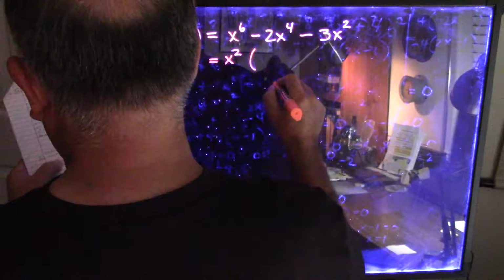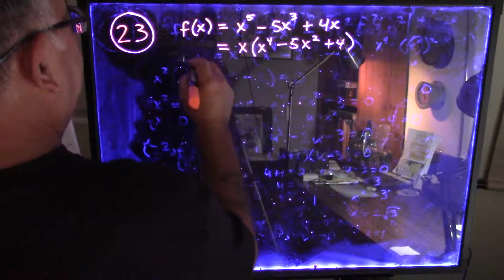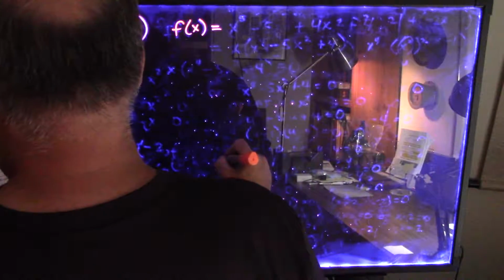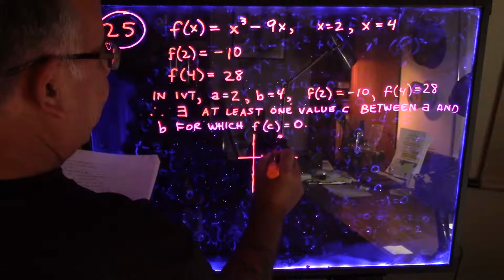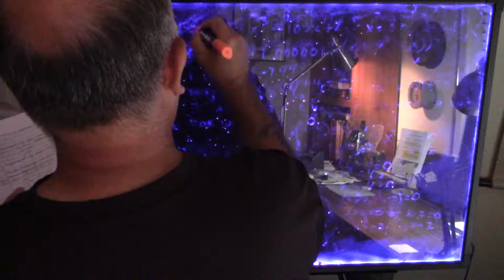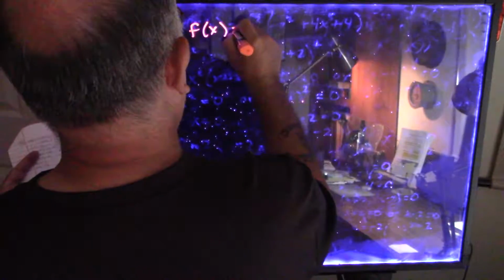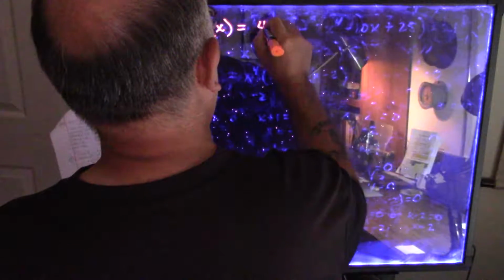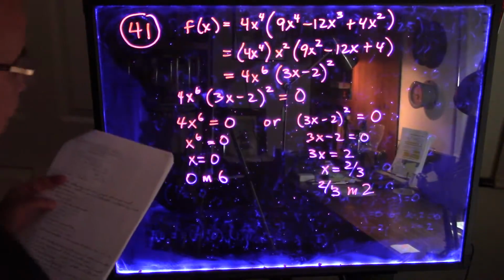OpenStax Precalculus 3.4 (Graphs of Polynomial Functions) Section Exercises 21-41 Odds